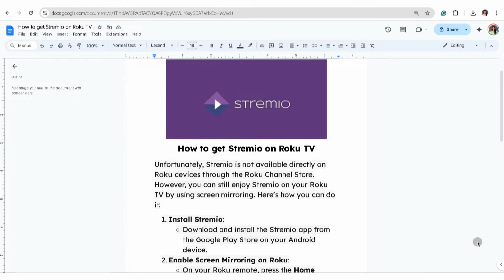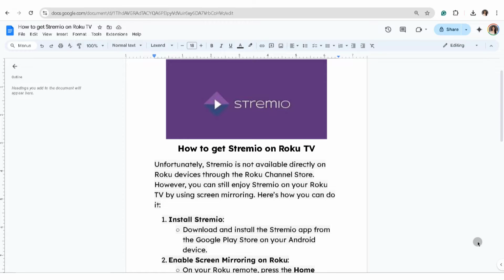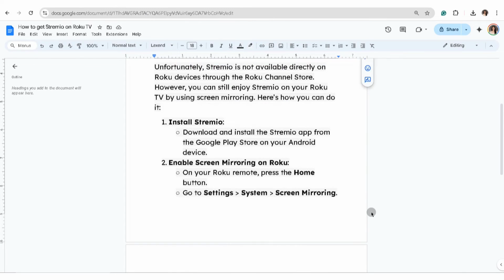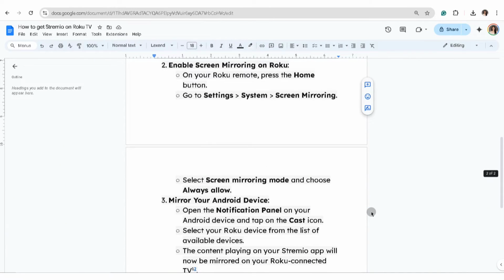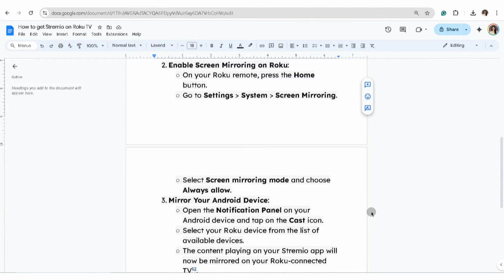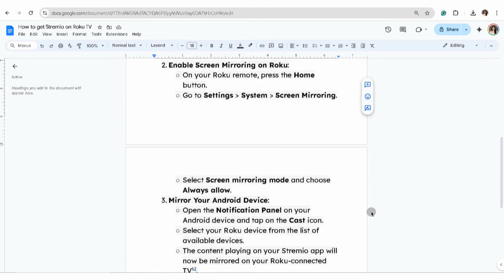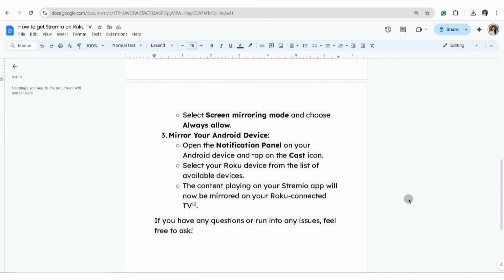How to Get Stremio on Roku TV